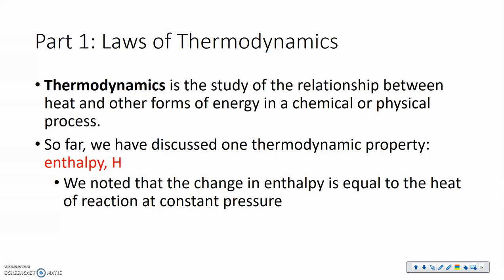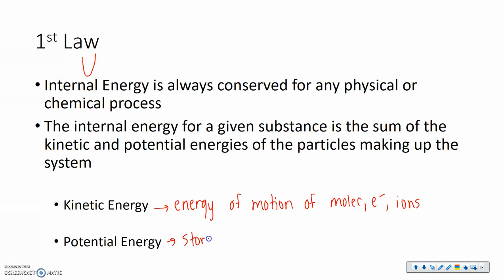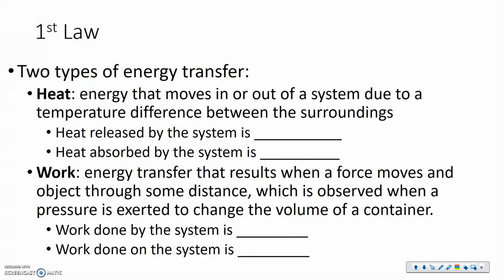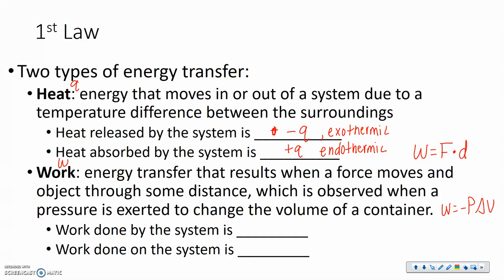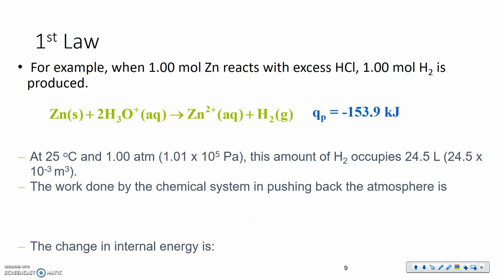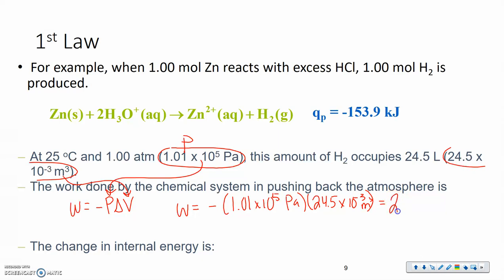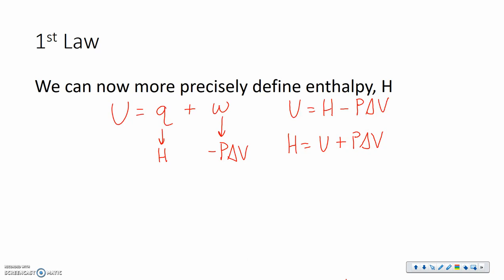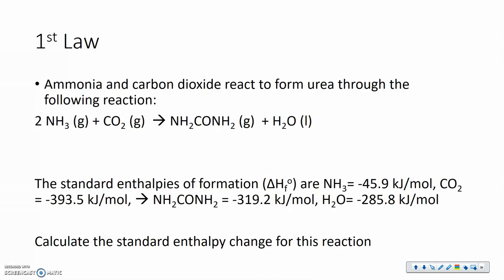Chapter 18 Part 1a 1st Law